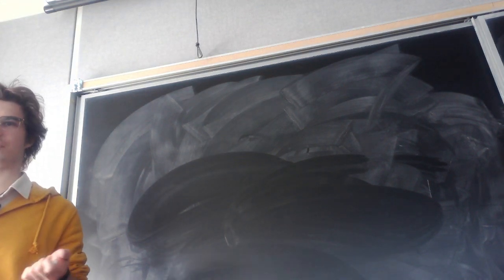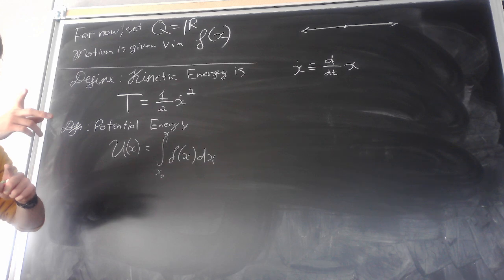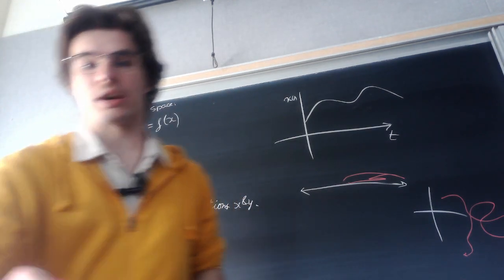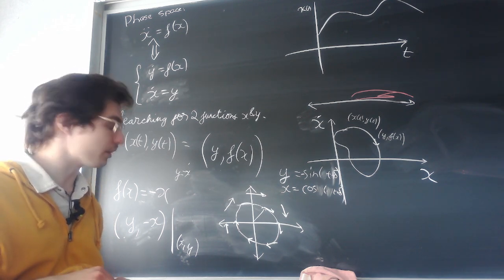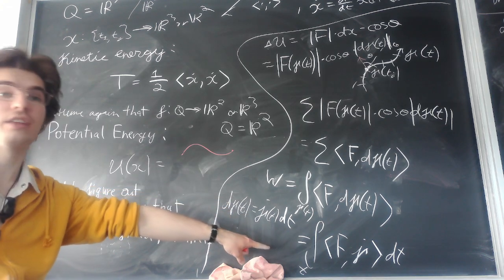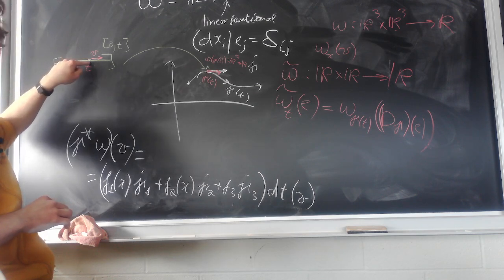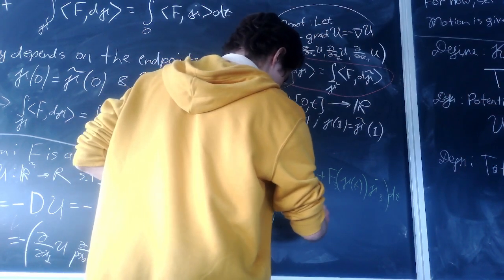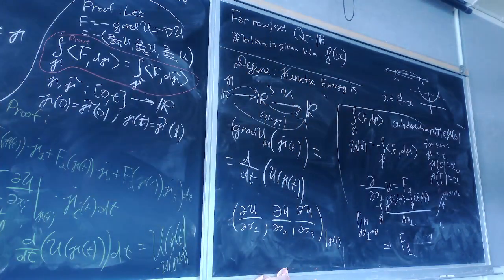Potential Forces - Classical Mechanics #3 Winter 2025